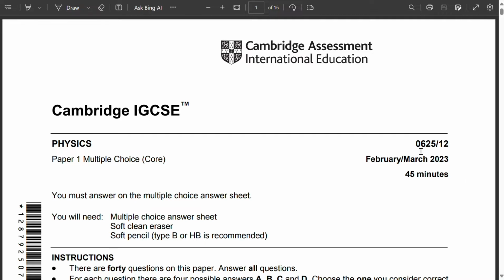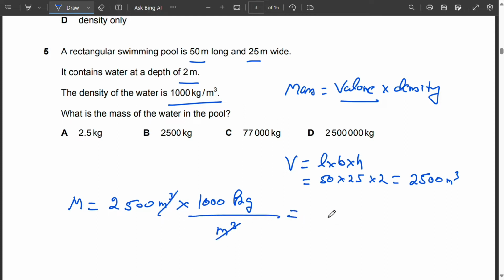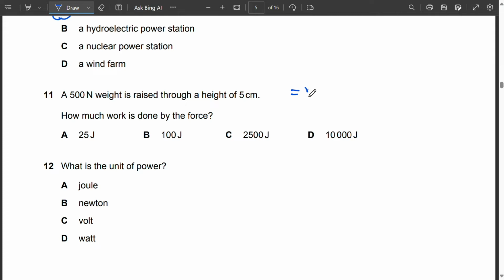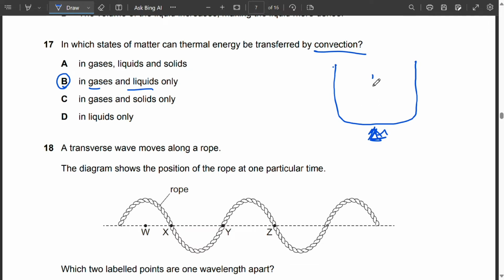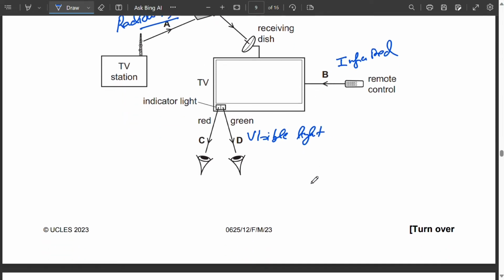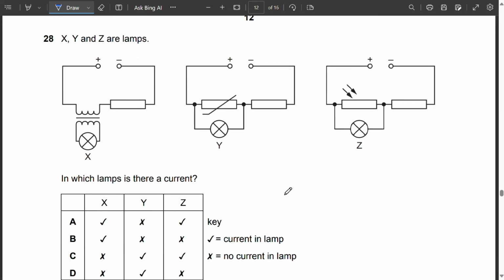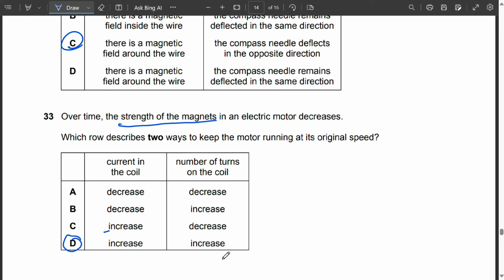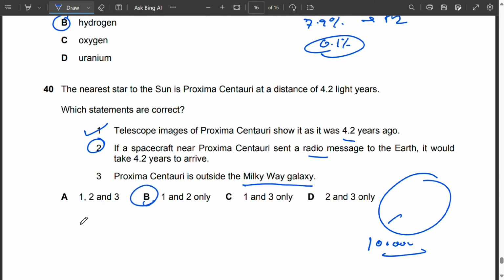Cambridge IGCSE Physics.| 0625/12 | February/March 2023.| Complete solution.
Cambridge IGCSE Physics past paper complete solution. 0625/12, February/ March 2023.